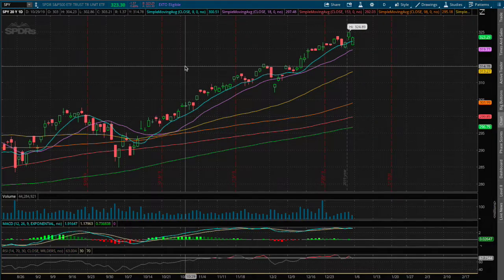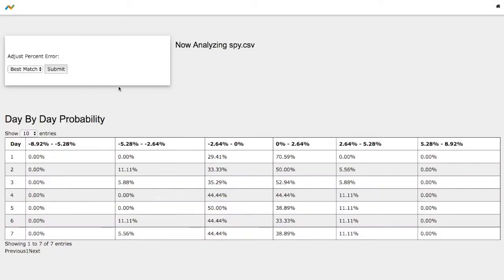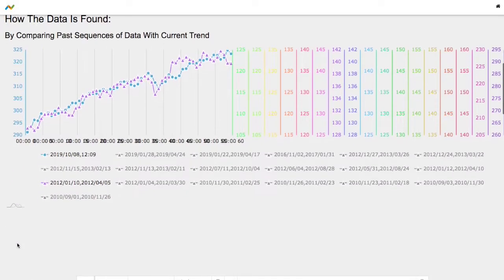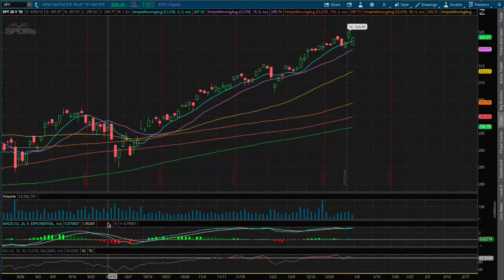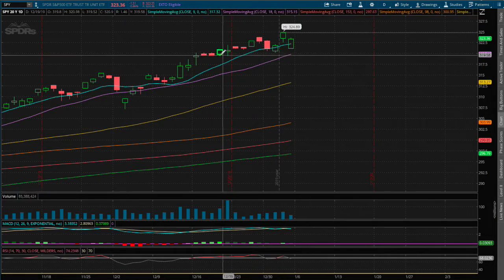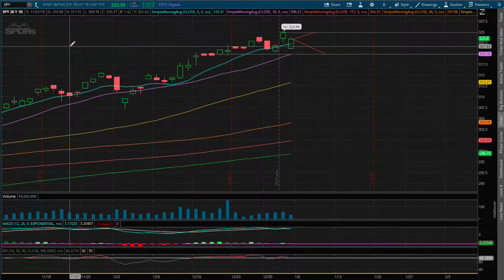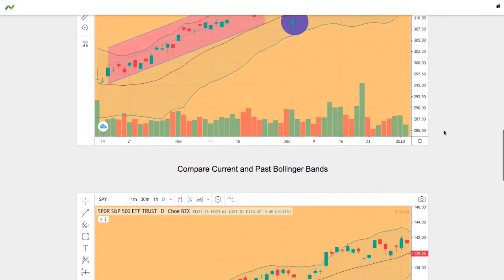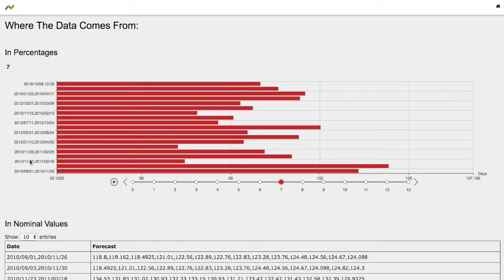S&P 500 [SPY] in January 3 2020 Forecast / Probability